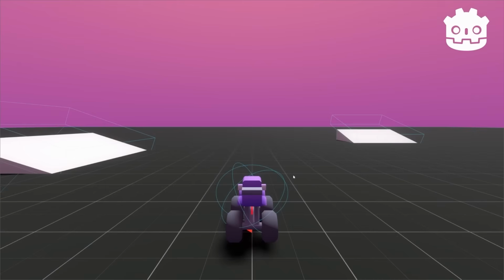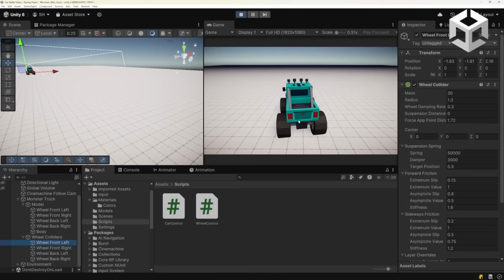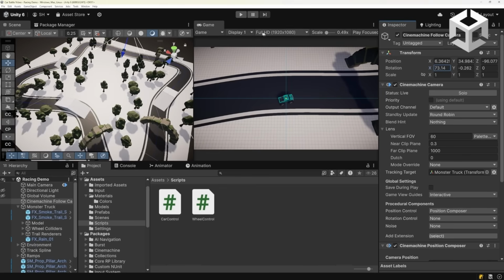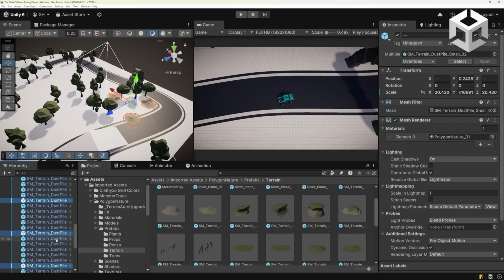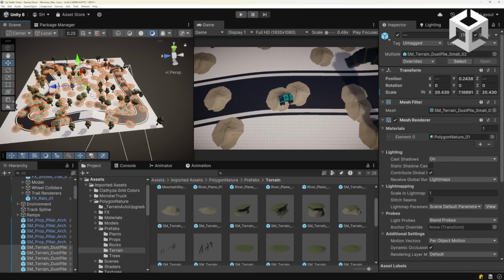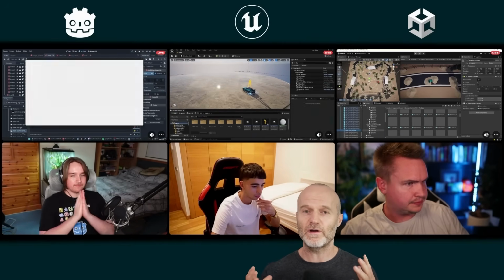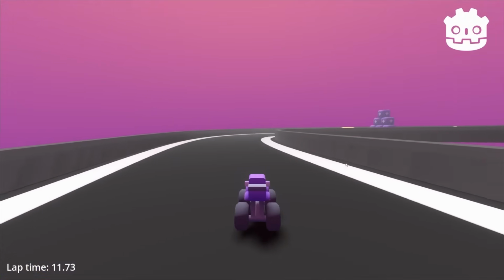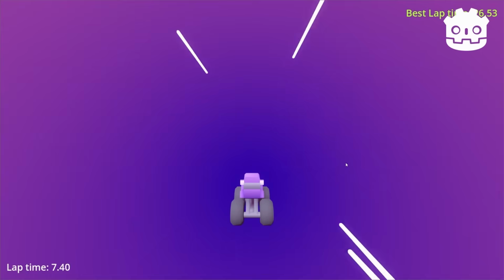We Made 3 Car Games in 1 hour || GameDev Battle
to start making your own games.

Unreal vs Godot vs Unity: Watch as three game devs, Bram using Godot, Gorka with Unreal, and Stephen on Unity, battle it out to see who can create the best car game in just one hour!

Each developer leverages the unique capabilities of their chosen engine—Godot, Unreal Engine, and Unity—to build a dynamic car game from scratch. This thrilling showdown highlights the distinct advantages of each platform, showcasing their creative approaches, real-time debugging, and competitive spirit.

Tune in to discover which engine and developer will cross the finish line first in this intense GameDev Battle!

Timestamps:
00:00 What's the battle?
00:09 Start your engines!
00:51 Coming up!
01:40 What type of game are you making?
02:49 Gorka sitting in the dark...
03:30 If you're interested...
03:44 Speed it up Stephen
04:44 Make it smaller Bram
06:07 The 'viagra' system
07:48 Stephen's trail renderers
09:00 Randomize asset location
09:32 Three minute warning
09:55 Time is up! What have you created?
12:12 Who do you think won?